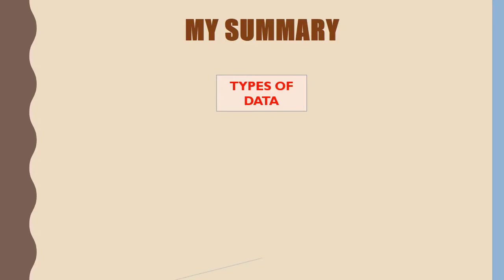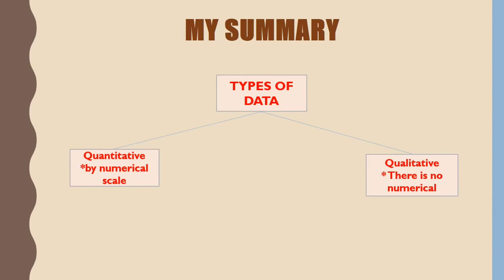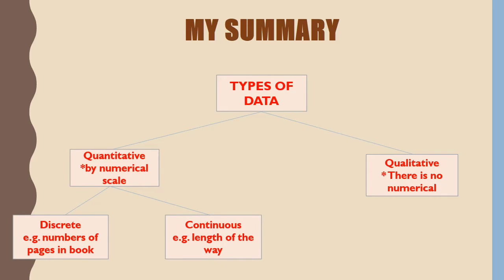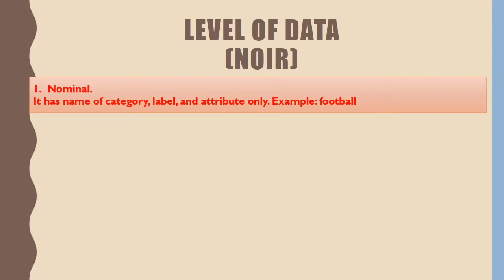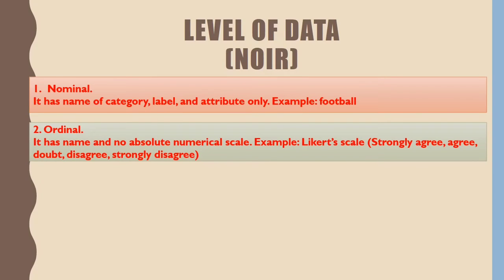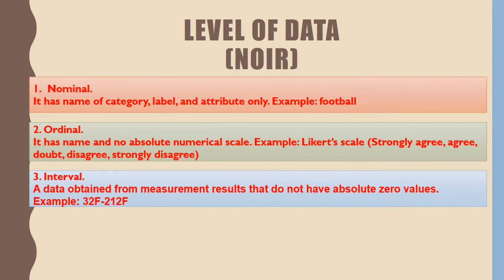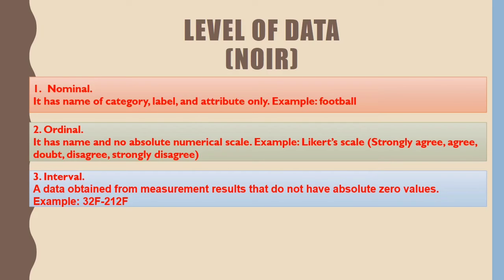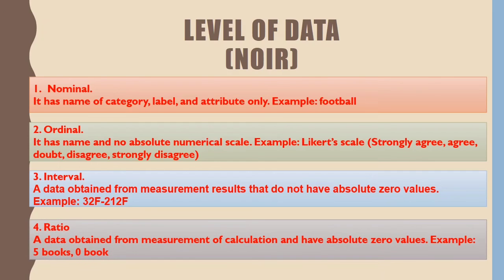Types of Data - Statistics -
I am Dina Khoirunisa. This video I make to completed my Statistics Assignmet.

       This video about types of data, which is important before we know about what types of statistical analysis. Data divided into qualitative and quantitave, and quantitave divided into two there are discrete and continuous.

         And there 4 levels of data, those are:
1. Nominal
2. Ordinal
3. Interval
4. Ratio

        Those are about types of data. I hope it helps your studying and enjoy the video.